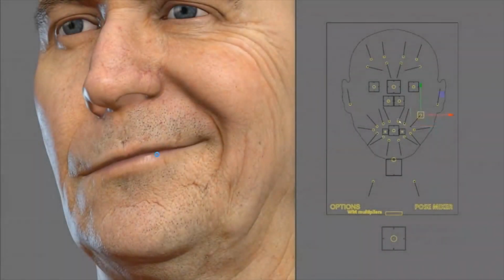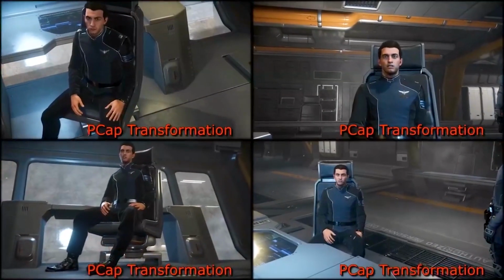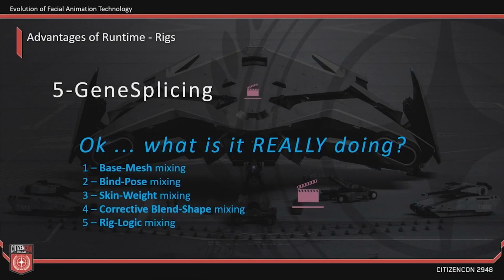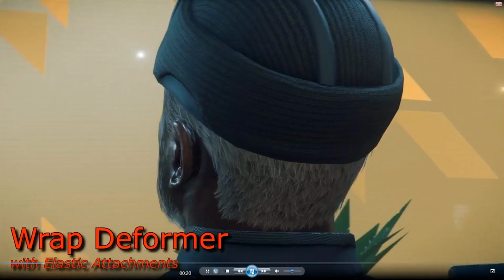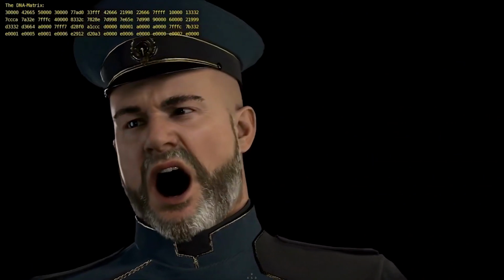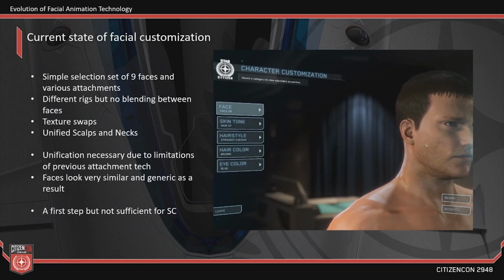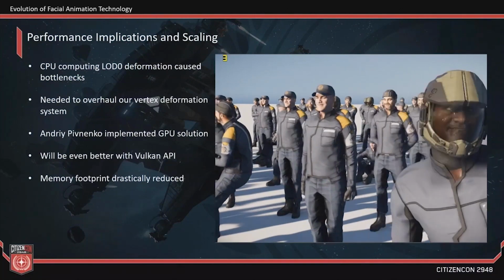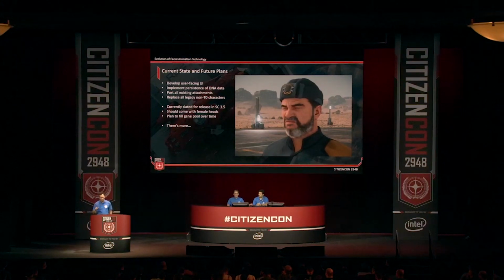CitizenCon 2018 | Facial Animation Tech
My cut of the CitizenCon 2018 Evolution of Facial Animation Presentation.

I am suspecting to see a Star Citizen MMO/PU Beta end of 2020.

Full Disclosure:
Shadow Cloud Gaming referrals give me a small kickback, however I am not paid by them for any specific videos or promotion.

CURRENT STAR CITIZEN PATCH REVISION ALPHA 3.3 PTU